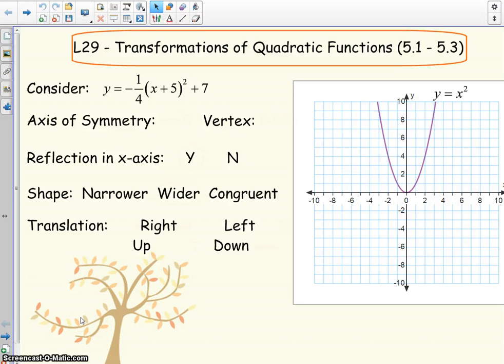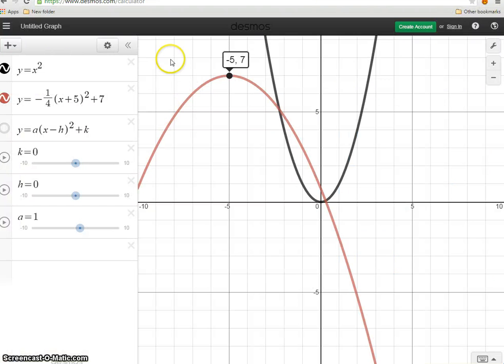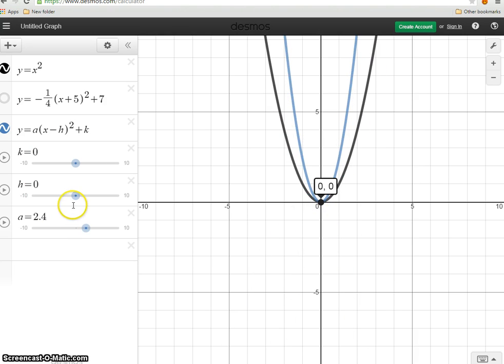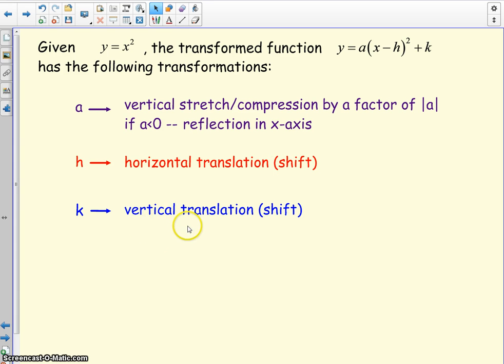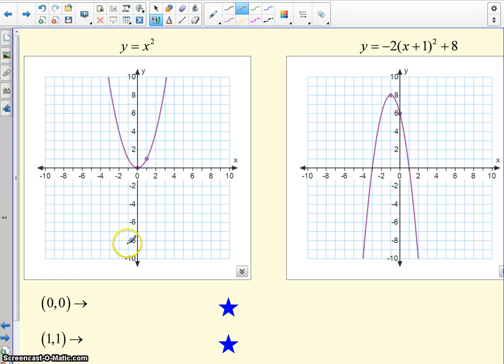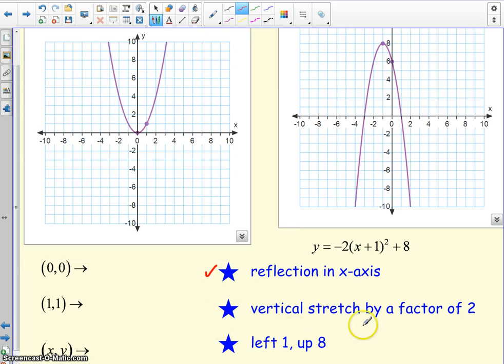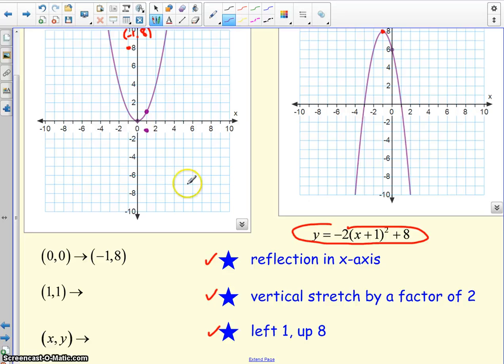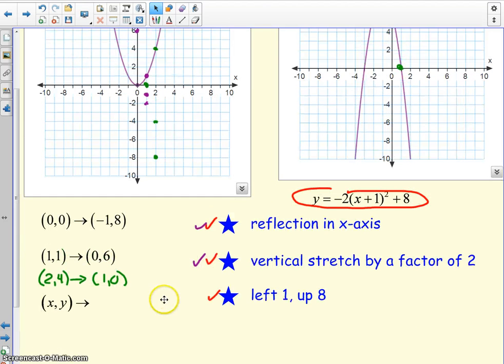2D - Lesson #29 - Transformations of Quadratic Relations (Part 1)